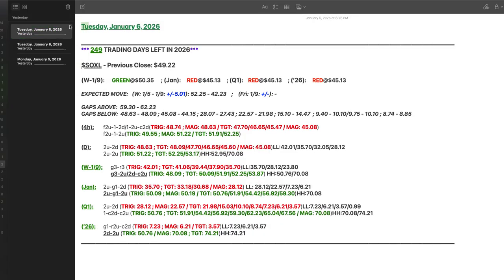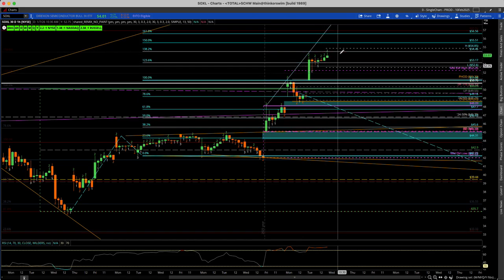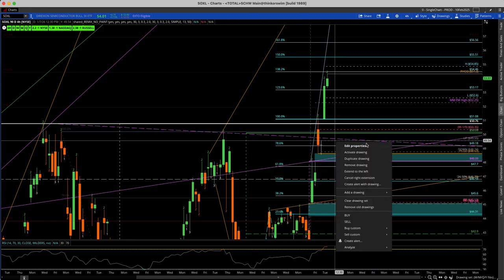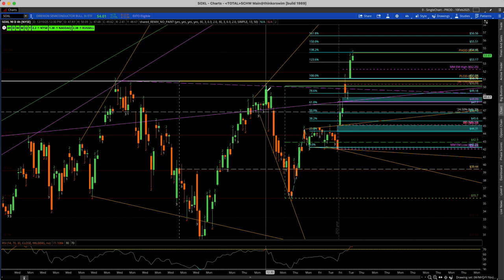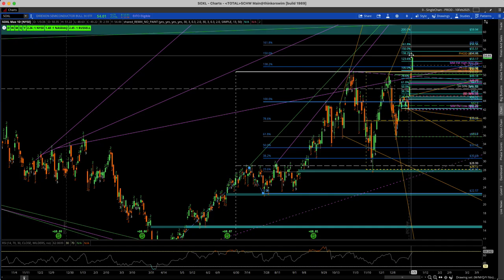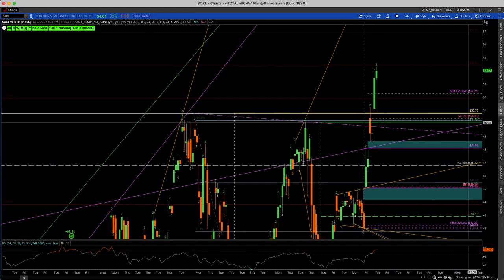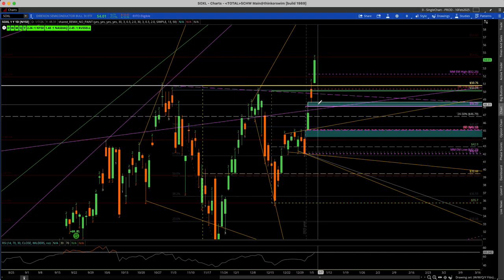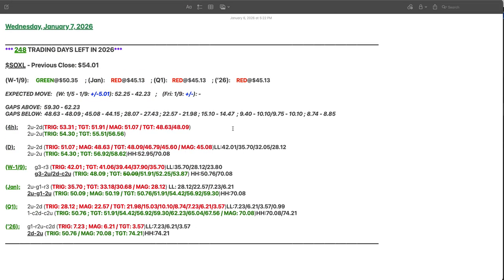BTS Prep for Jan 7th Nightly Video | PROVEN & REPEATABLE STRATEGY | Semiconductors | QQQ SPY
Upon request, we have started to record our nightly video prep.
The nitty gritty of what we do to prep our charts and notes before recording our nightly "Triggers and Targets" videos.

Happy trading!
-Bullish Chips